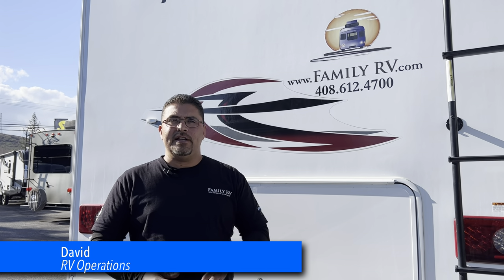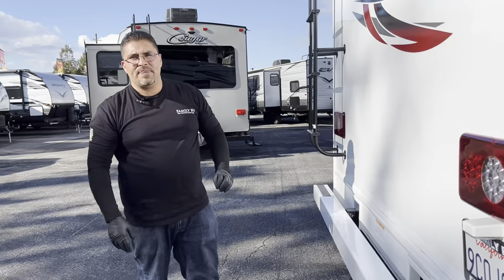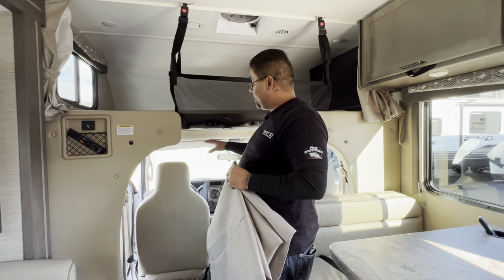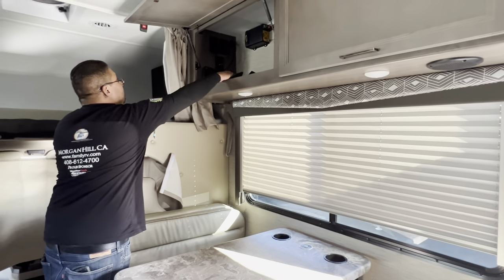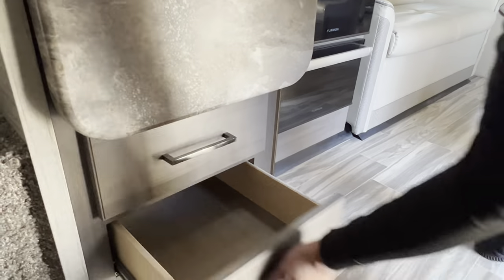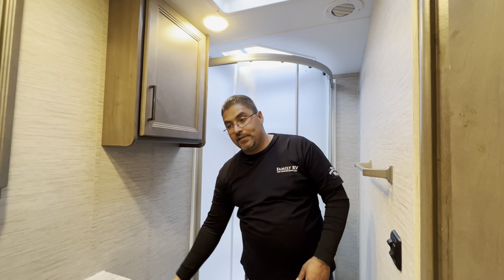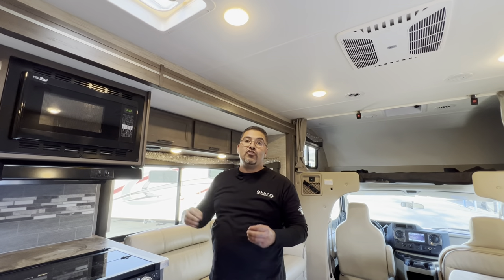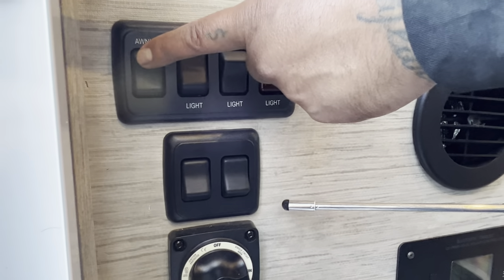2023 Thor Four Winds 27R Walkthrough & Instructional Video | Family RV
Welcome to our 2023 Thor Four Winds 27R Walkthrough & Instructional Video by Family RV!
Family RV offers Rental RV's, RV's for sale and we have a full RV Service, paint and body shop as well. Thank you for tuning in.